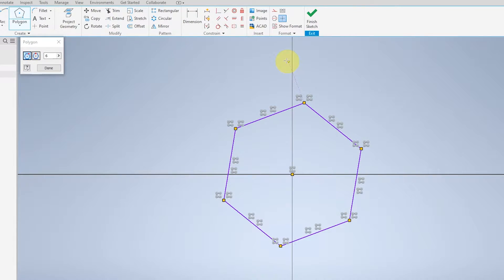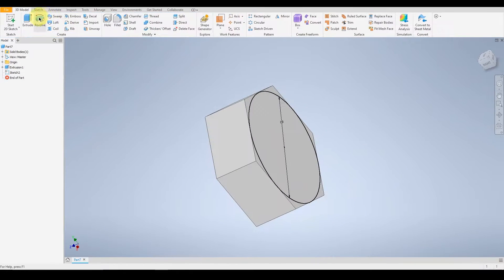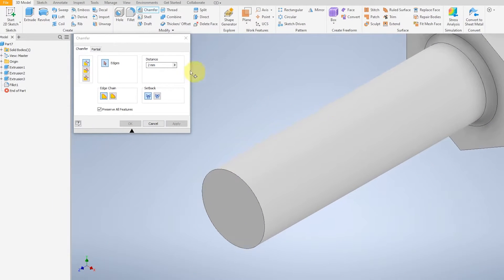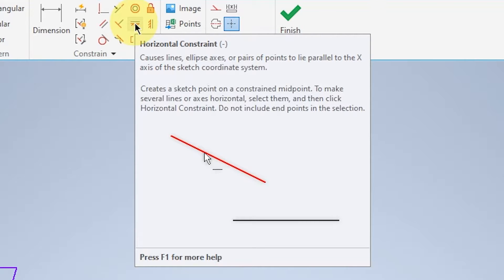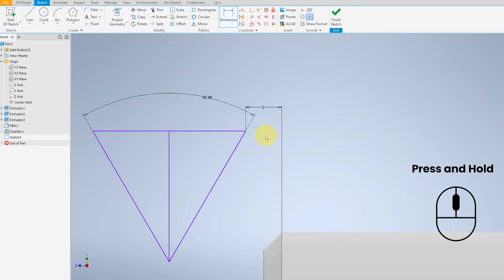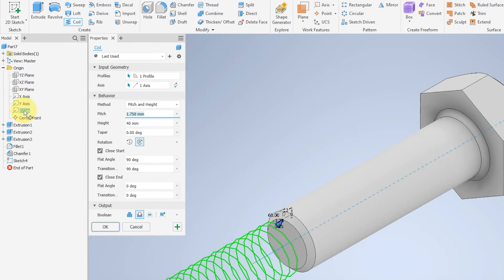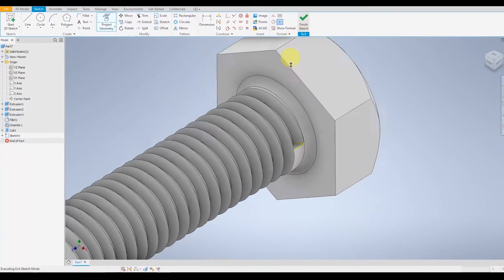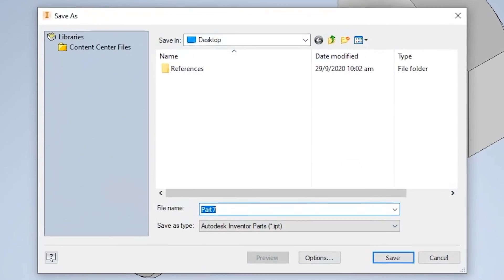3D Modelling a Bolt on Autodesk Inventor 2021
Link to this 3D model can be found here

For students, download the relevant 3D models to use for presentation purposes in your projects.